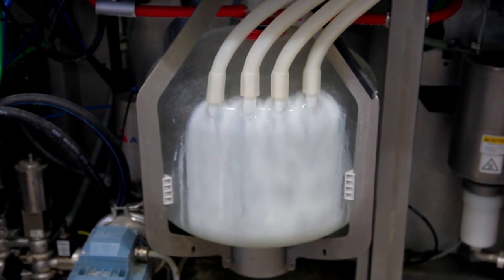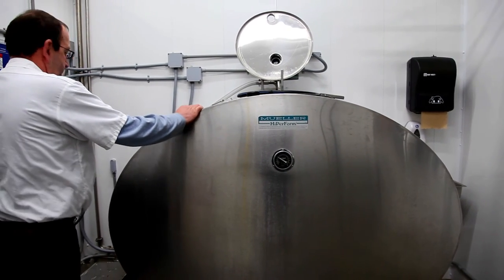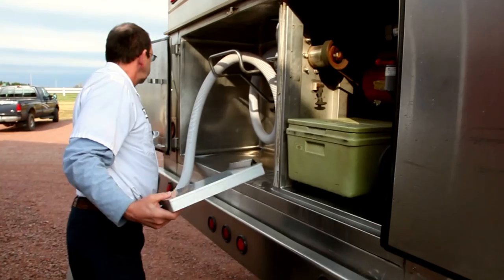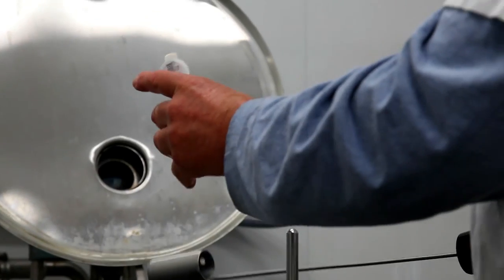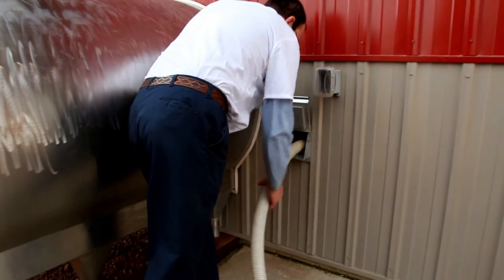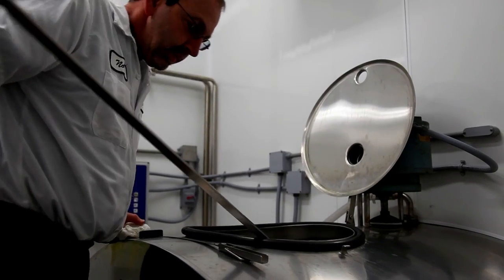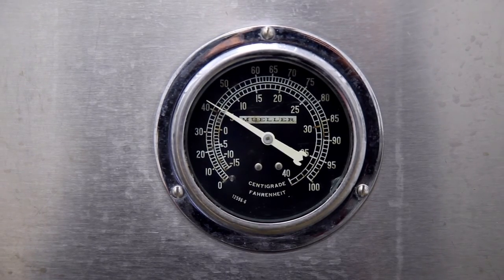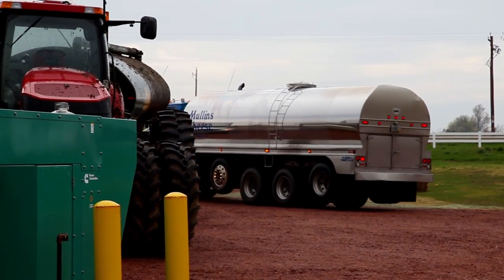A Day on the Farm - Milk Collection